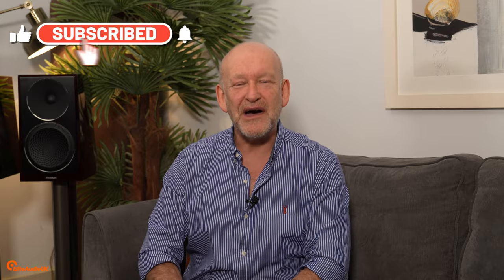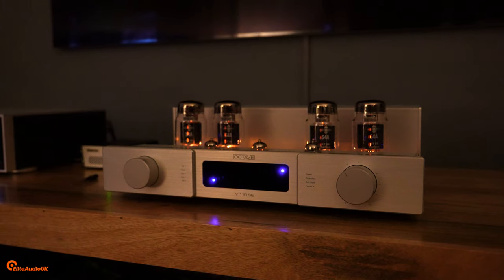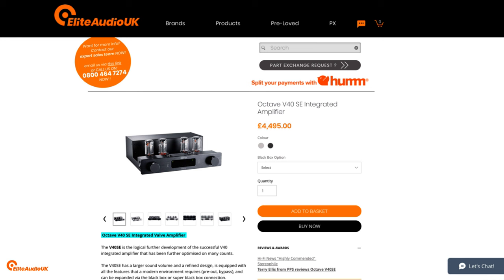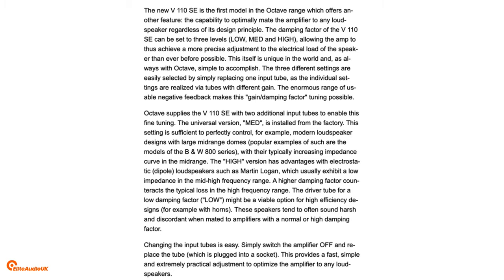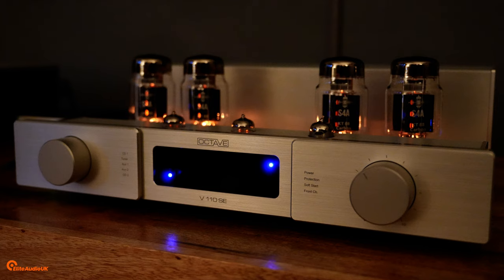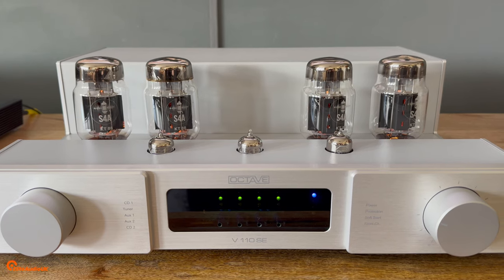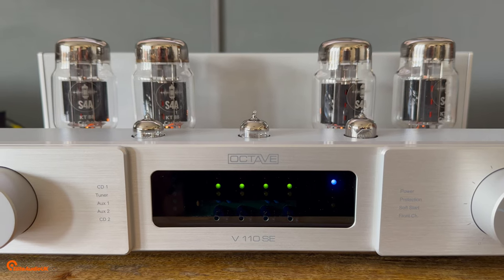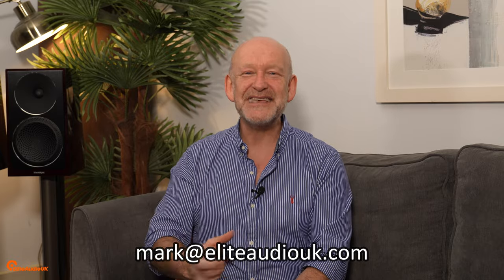Could this 110w valve amp be the SMARTEST on the market?!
Is the Octave V110SE the Cleverest Valve Amplifier Out There?

Unveiling 110 Watts of Pure Genius!" 🎵✨

In this exclusive video, we dive deep into the heart of one of the most intriguing questions in the audiophile community today: "Could this 110w valve amplifier be the smartest on the market?" Join us as we explore the Octave V110SE Valve Integrated Amplifier, a marvel of modern audio engineering that combines the warmth and richness of traditional valve amplification with cutting-edge technology and intelligent design.

Unmatched Precision and Power:
Discover how the Octave V110SE stands out with its impressive 110 watts per channel, offering unparalleled power that drives your speakers to deliver audio experiences like never before. This isn't just about loudness; it's about precision, clarity, and the depth of sound that fills the room and captivates your senses.

Smart Technology Meets Classic Sound:
At the core of the Octave V110SE is a blend of timeless valve technology and innovative features that redefine what an integrated amplifier can do. We'll guide you through its smart functions, including biasing circuits, power management for optimal performance, and protection systems that ensure longevity and reliability without compromising the audio quality.

A Listening Experience Beyond Compare:
Experience firsthand the sonic beauty that the Octave V110SE delivers. From the delicate nuances of a solo piano to the dynamic power of a full orchestra, this amplifier brings every detail to life with an emotional depth and realism that has to be heard to be believed. Whether you're a fan of jazz, classical, rock, or anything in between, the V110SE makes every genre shine.

Why It Could Be the Smartest Choice for Audiophiles:
We delve into the reasons why the Octave V110SE might just be the smartest valve amplifier on the market today. It's not just about its technical specifications or its sound quality; it's also about how it integrates into the modern audiophile's lifestyle, offering ease of use, energy efficiency, and compatibility with a wide range of audio sources and formats.

Join the Discussion:
After watching, we invite you to share your thoughts and experiences. Have you had the chance to listen to the Octave V110SE? How does it compare to other amplifiers you've tried? Your insights enrich our community and help others in their journey to finding the perfect sound.

Dive into the world of high-fidelity sound with the Octave V110SE Valve Integrated Amplifier. Discover if this could truly be the smartest amplifier to grace the market and how it might just change the way you listen to music forever.

For audiophiles seeking the ultimate in sound quality and smart functionality, the Octave V110SE represents a significant leap forward. Click
on the link below to learn more about this exceptional amplifier and how it can transform your audio experience.

BOOK YOUR PLACE FOR OUR SHOWROOM EVENT ON THE 18TH MAY!
Don’t forget, to be part of the live magic and secure your spot at our showcase event, follow the link provided and grab your free ticket now:

Remember, availability is limited – act fast to ensure you don’t miss out!

If you have any questions about this video or would like some general HiFi advice, please get in touch. We would love to hear from you.